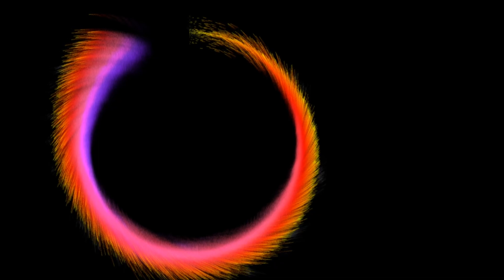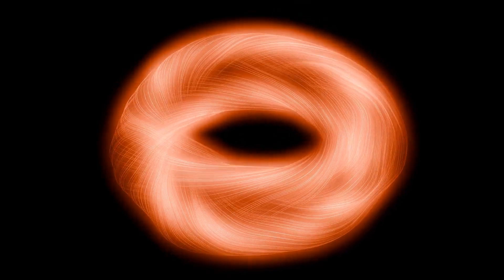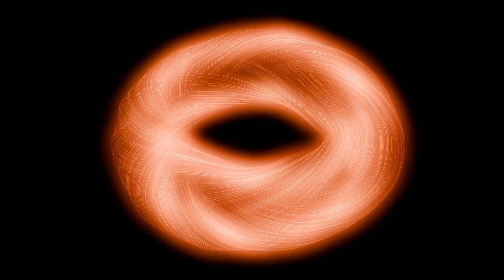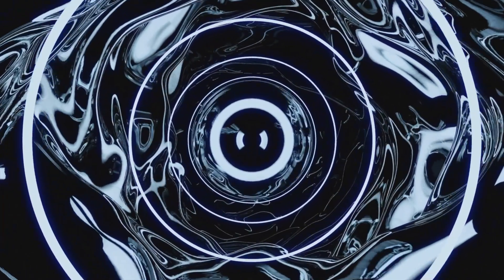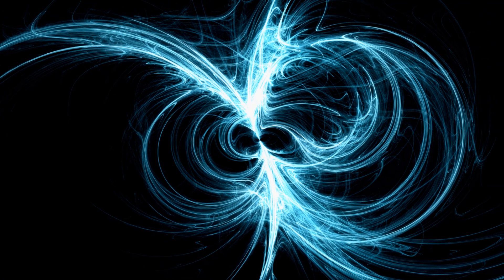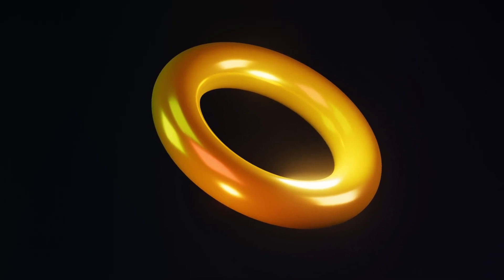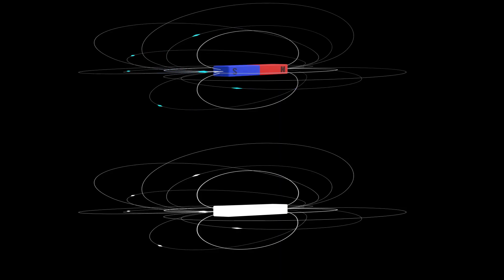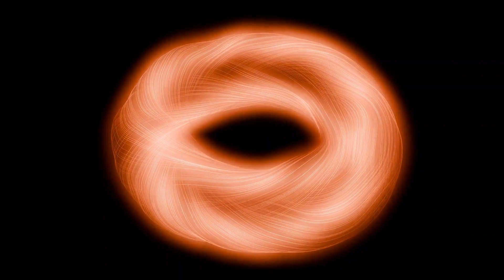Can a finite set of MultiPoints produce a toroidal field from a flat vortex?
Main Text

The question of how many multipoints are required to turn a flat vortex into a toroidal field is deceptively simple. At first glance, it suggests a quantitative answer: perhaps there exists some finite number of discrete sources beyond which a planar vortex “becomes” toroidal. However, this framing conflates approximation with topology. When examined through the lenses of classical field theory, topology, and multipole expansion, it becomes clear that the question does not admit a finite numerical answer. Instead, it exposes a categorical distinction between planar and toroidal structures.

A flat vortex may be understood as a two-dimensional or effectively planar circulation pattern characterized by a localized core and field lines confined to a plane. While such a vortex may exhibit strong rotational behavior, its field lines do not form closed loops in three dimensions. Topologically, the domain remains simply connected: there is no hole around which circulation can be defined. This remains true regardless of how sharply localized or how strong the vortex becomes, so long as it remains planar.

A toroidal field, by contrast, is fundamentally three-dimensional. Its defining feature is the presence of closed field lines that wind around a central void, producing a genus-1 topology. Such fields are divergence-free, possess no net monopole or dipole moment, and arise only from closed-loop currents or their continuous analogues. The distinction between a flat vortex and a toroidal field is therefore not merely geometric but topological: the latter requires a non-simply connected domain that cannot be obtained through smooth deformation of the former.

Multipole expansions provide a useful formal language for examining this distinction. In classical multipole theory, increasing numbers of discrete sources generate successively higher-order moments—monopole, dipole, quadrupole, octupole, and so on—each adding angular complexity to the field. One might therefore expect that sufficiently many multipoints could eventually reproduce a toroidal configuration. However, this expectation fails upon closer inspection. A true toroidal moment cannot be represented by any finite combination of standard multipoles. Instead, toroidal structure either appears as the limit of an infinite multipole series or must be introduced explicitly as a separate term in extended multipole frameworks.

This observation clarifies a common misconception encapsulated in the phrase “two points up to infinity.” While two points—the minimal dipole configuration—can introduce rotational character into a field, they do not create toroidal structure. The field lines remain open, and no topological hole emerges. Increasing the number of points improves the approximation, suppresses lower-order multipoles, and produces increasingly toroidal-like behavior, but the transition is asymptotic rather than discrete.

In conclusion, no finite number of multipoints can convert a flat vortex into a true toroidal field. Toroidal structure requires a topological change that occurs only in the continuous or infinite-source limit. The emergence of toroidal behavior in finite systems is therefore gradual, approximate, and context-dependent. Rather than a discrete transformation, the planar vortex asymptotically approaches toroidal topology, and the point at which it is declared “toroidal” reflects methodological choice rather than physical law.

0:00 — Chapter 1: Abstract

Introduce the problem and scope

Highlight the intersection of field theory, topology, and multipole expansions

0:30 — Chapter 2: Motivation and Nontriviality

Why the question is deceptively simple

Misleading intuition about “closing” a vortex

1:51 — Chapter 3: Planar Vortices Defined

2D vortex, localized core, simply connected

Field lines confined to a plane, no closed loops

2:58 — Chapter 4: Toroidal Fields Defined

3D structure with closed field lines

Genus-1 topology, divergence-free, no monopole/dipole

Topological distinction from planar vortices

3:50 — Chapter 5: Multipole Expansion Framework

Monopole → dipole → quadrupole → octupole

Why finite multipoles cannot yield toroidal topology

4:56 — Chapter 6: Discrete Sources vs Continuous Currents

Necessity of closed-loop currents

Infinite-point or continuous limit required

5:52 — Chapter 7: “Two Points Up to Infinity” Misconception

Minimal dipole introduces rotation but not toroidal topology

Asymptotic approach, no discrete transition

6:43 — Chapter 8: Emergence and Ambiguity in Toroidal-ness

Topology does not change continuously in finite systems

Operational definitions: thresholds, toroidal moments, and numerical criteria

8:08 — Chapter 9: Final Conclusion

No finite multipoints can generate a true toroidal field

Emergence is gradual, context-dependent, and asymptotic